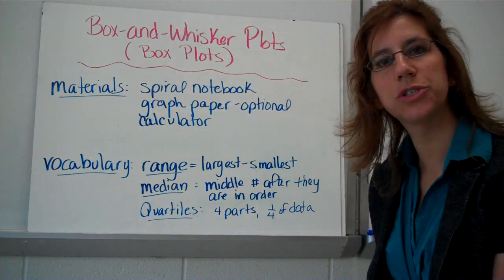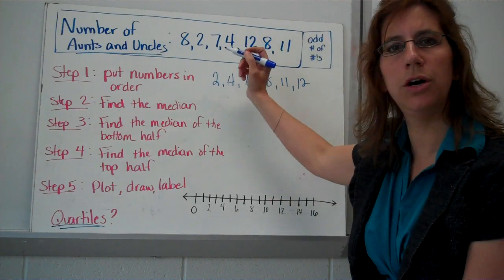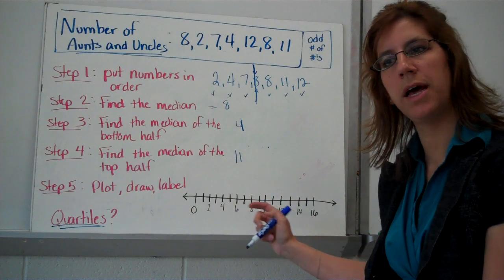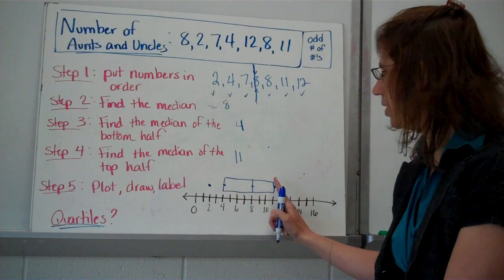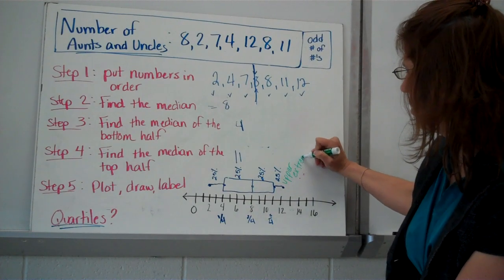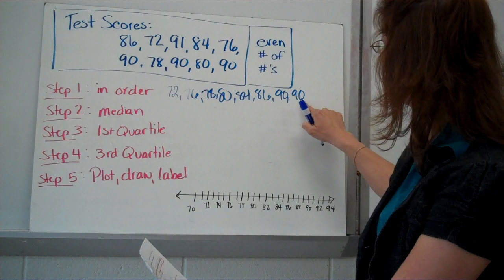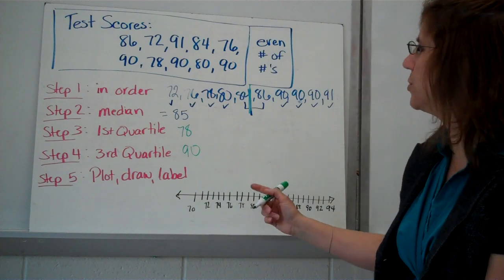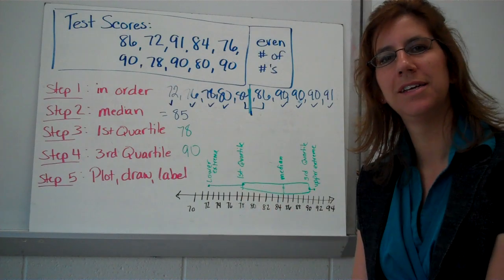Box and Whisker Plots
How to draw a box-and-whisker plot or box plot.